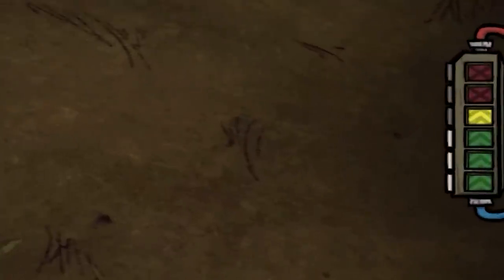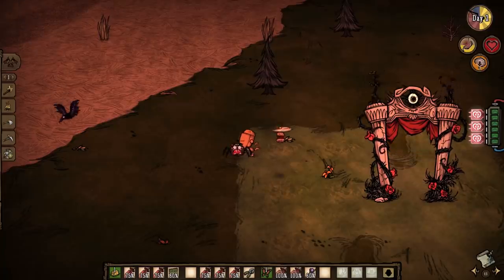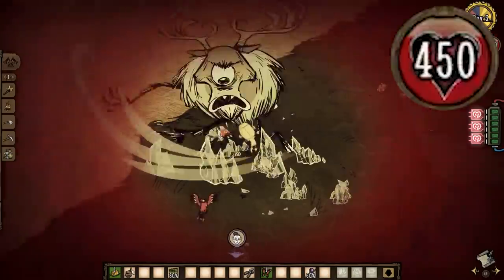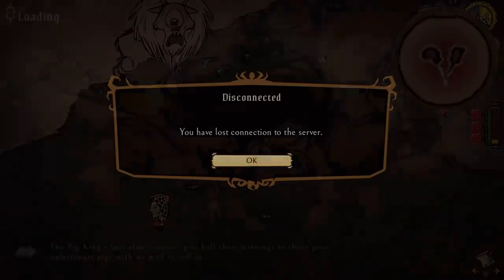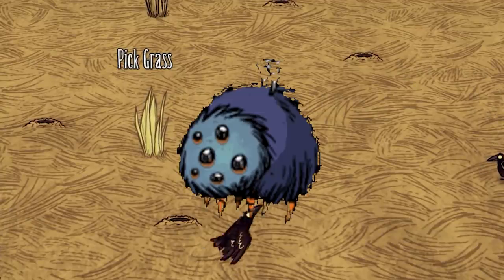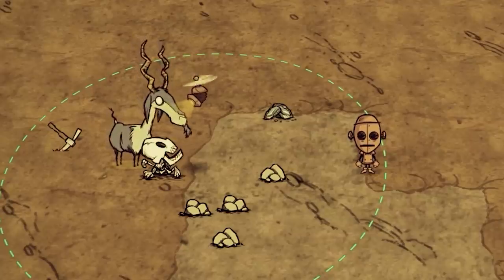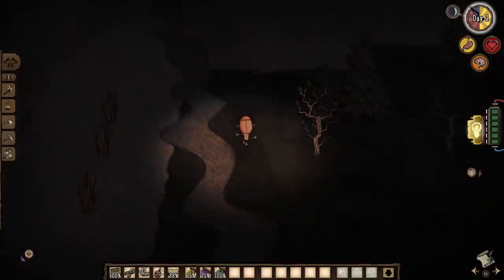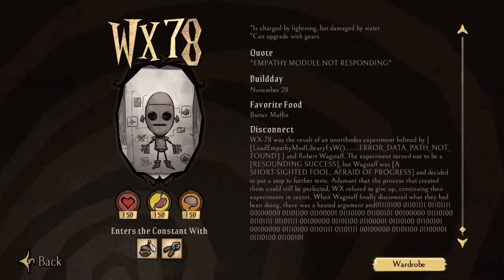Everything new with the Wx78 Rework Beta | Don't Starve Together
Everything new with the binary code man